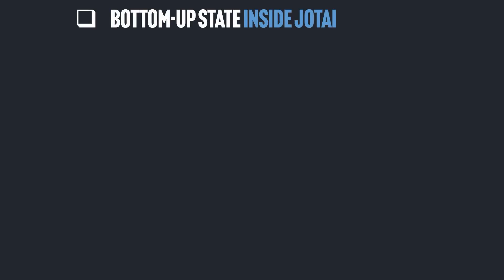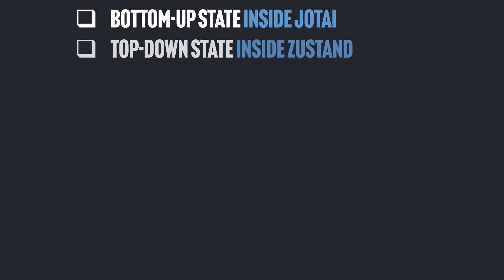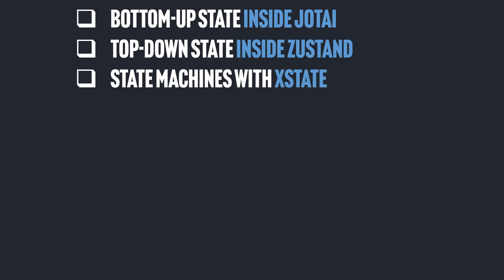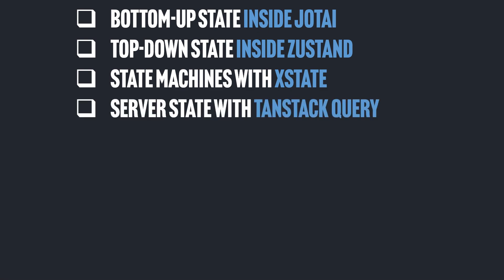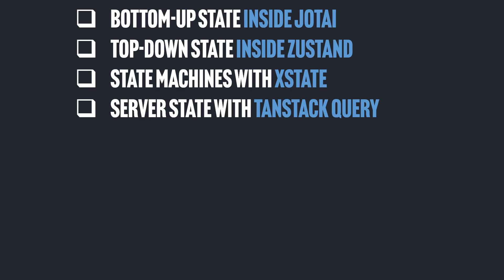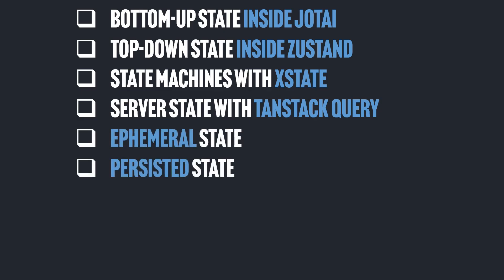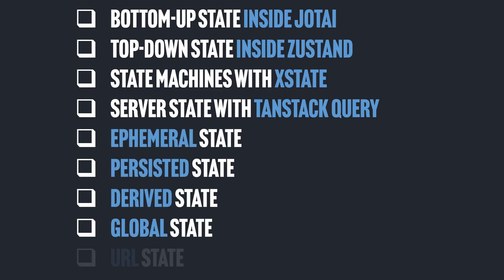React 19 Course Updates + State Management Pre-Sale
Get the full 17-hour under-the-hood course, and optionally the state management pre-sale